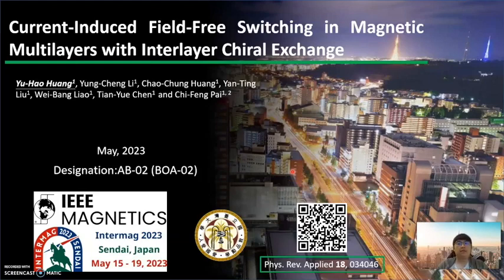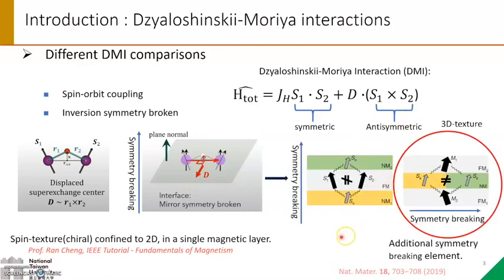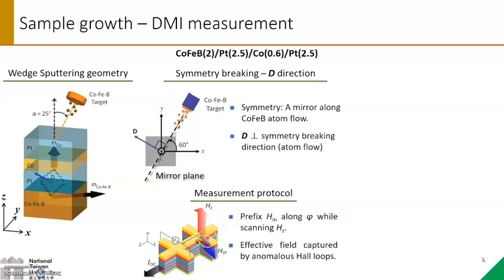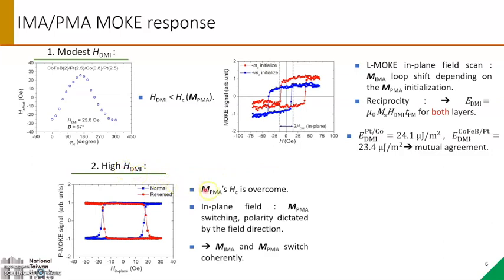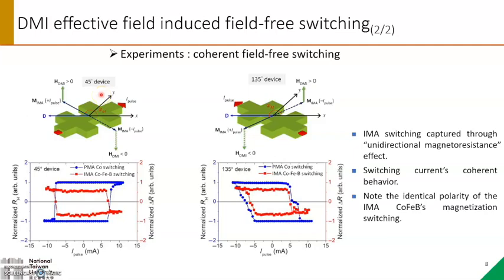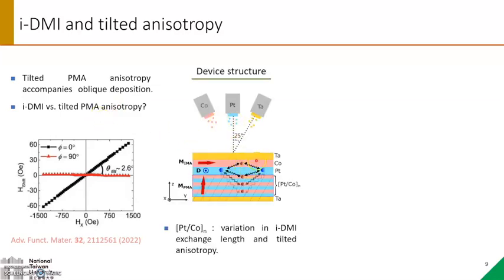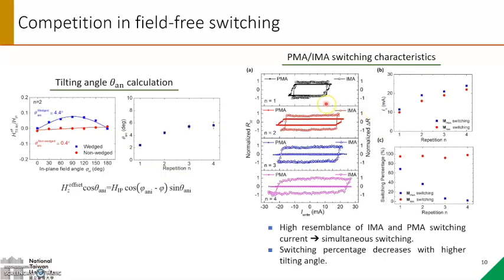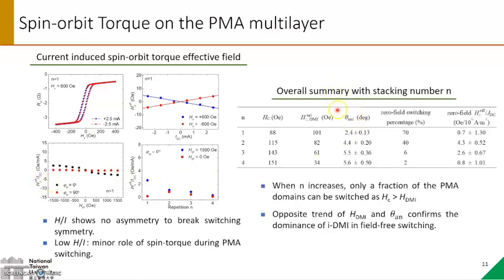Current Induced Field Free Switching in Magnetic Multilayers with Interlayer Chiral exchange